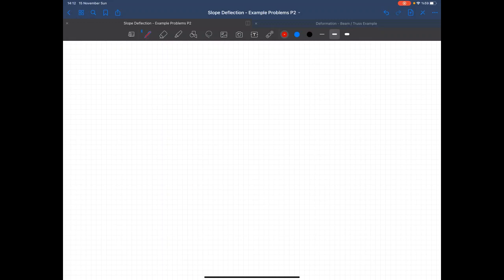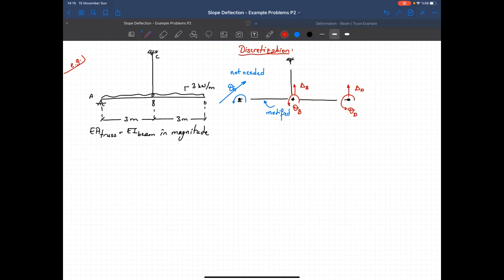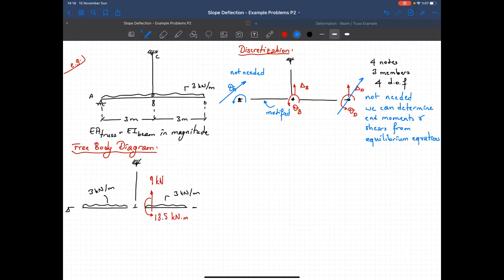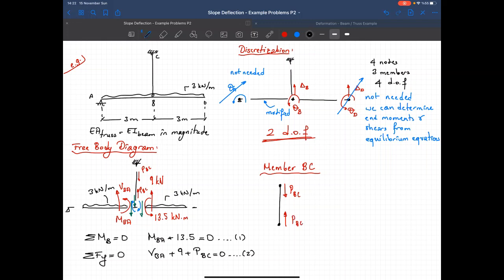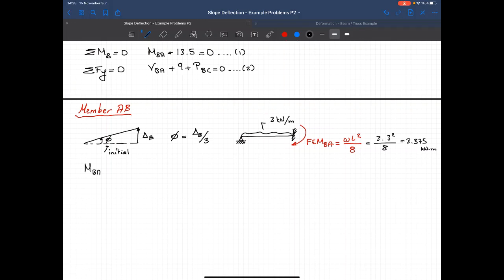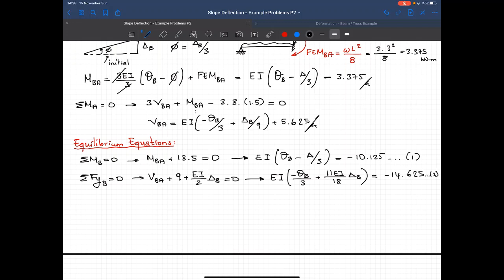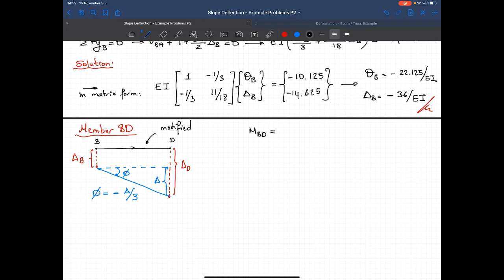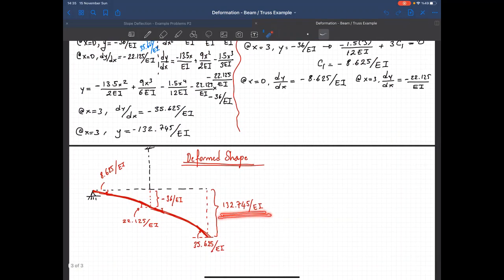CE 383 - Slope Deflection Method, Truss Beam Example, Week 6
Week 6
Solution of a structure composed of a beam and a truss using slope deflection method

METU, Ankara